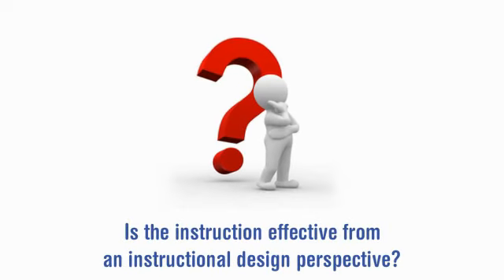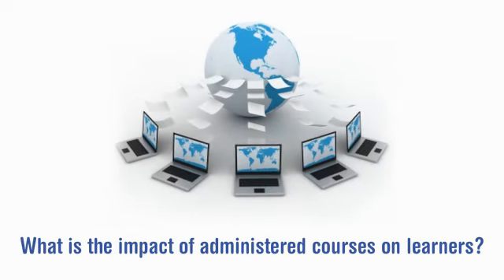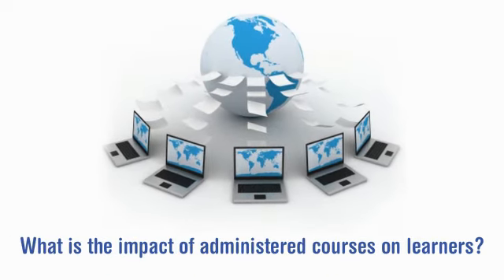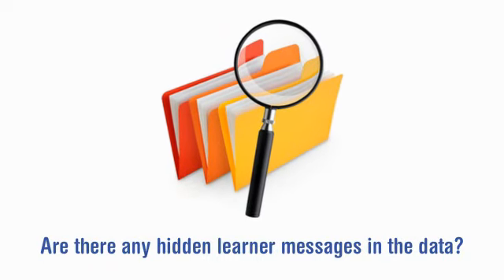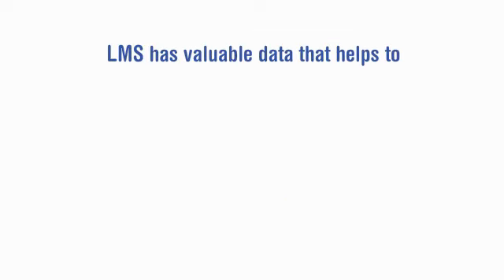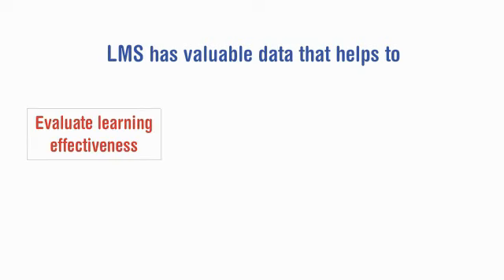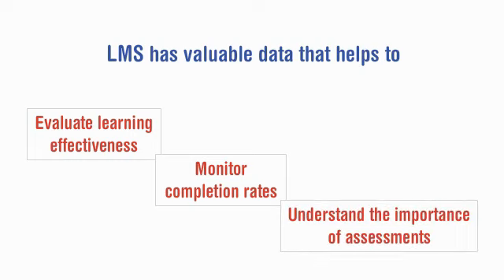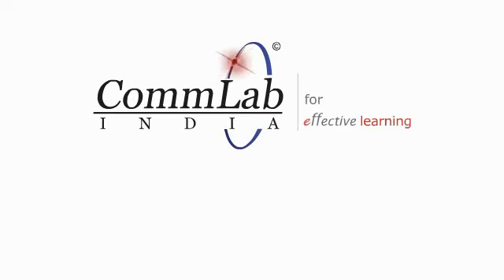How Can LMS Tools Evaluate Learning Effectiveness?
Wondering if your instructional design is effective? In this video, explore the world of administered courses and uncover hidden learner insights from data. Learn how valuable LMS data can evaluate learning effectiveness, monitor completion rates, and highlight the importance of assessments.